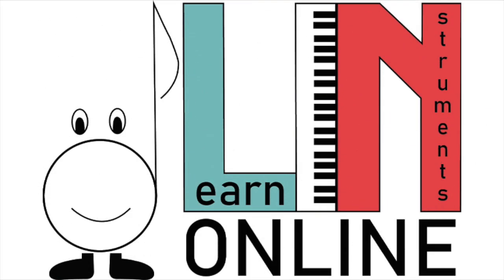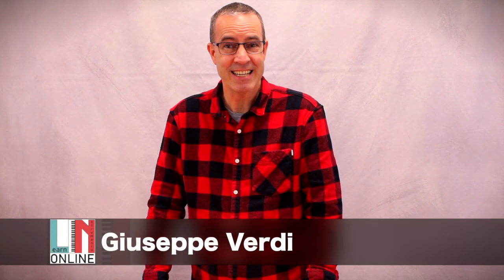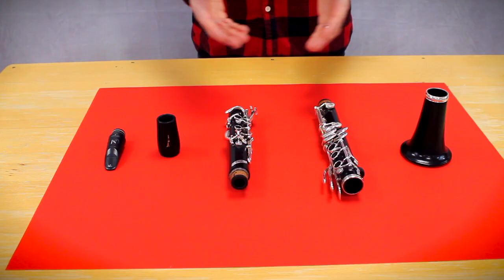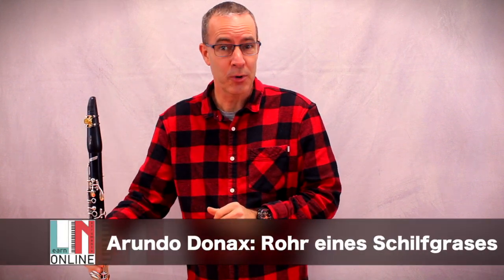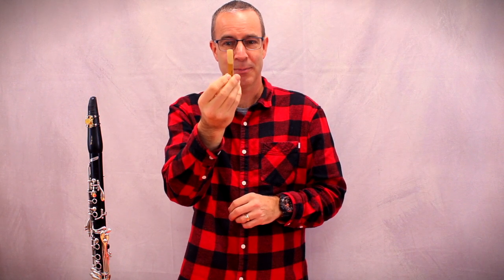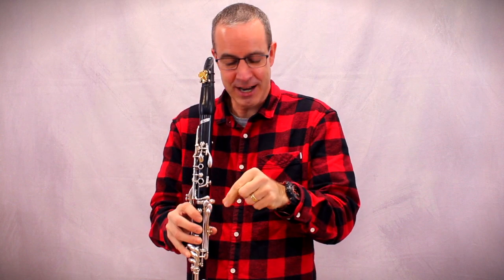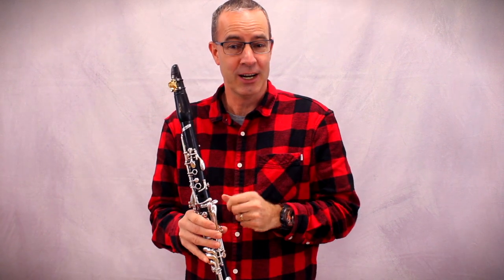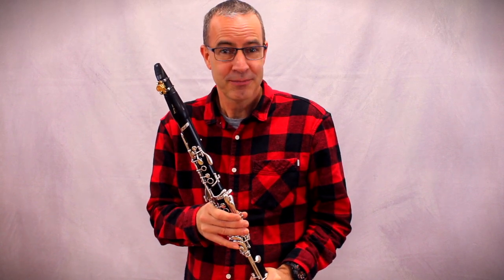Vorstellung Klarinette HD 720p